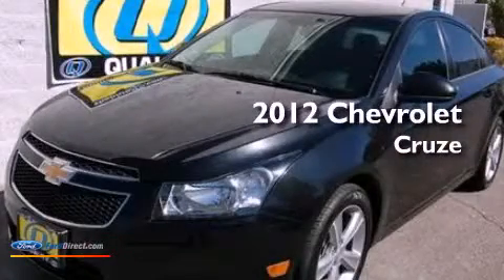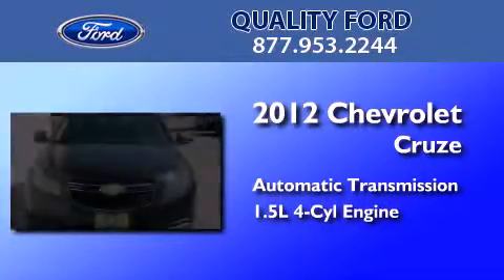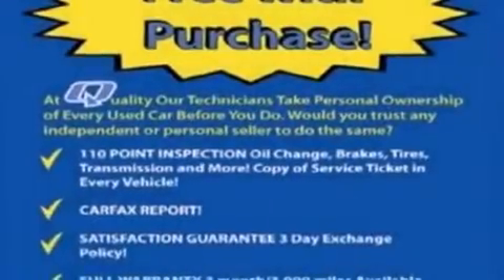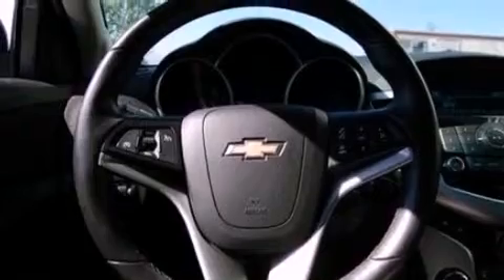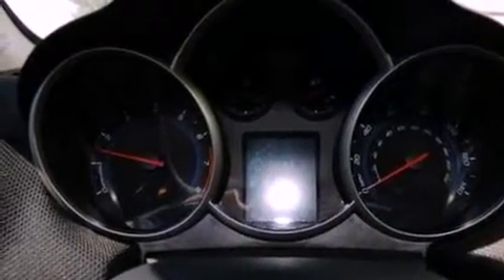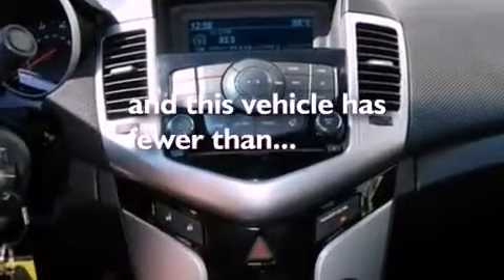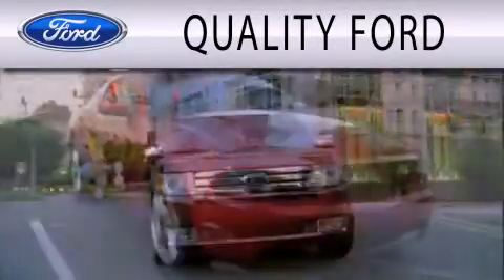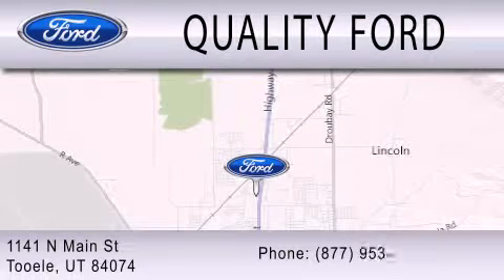2012 Chevrolet Cruze Tooele UT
Year : 2012
 Make : Chevrolet
 Model : Cruze
 Engine : 1.4L I4 16V MPFI DOHC TURBO
 Trans . : 6-SPEED AUTOMATIC
 Exterior : BLACK
 Miles : 25,719

 Stock : C15269